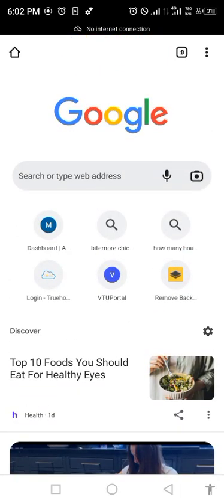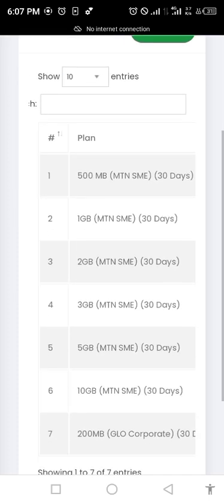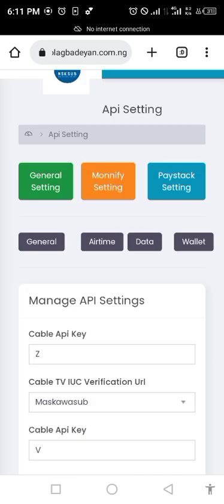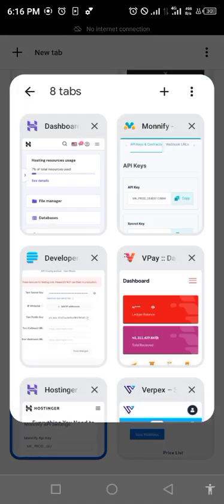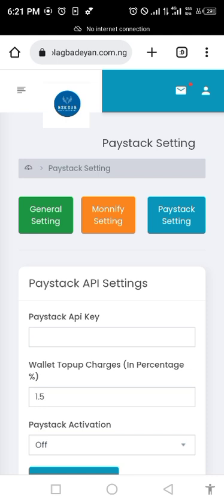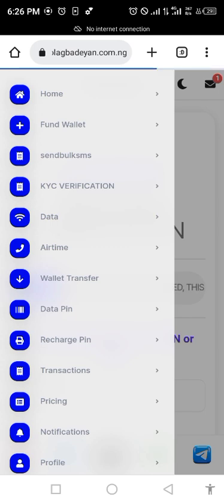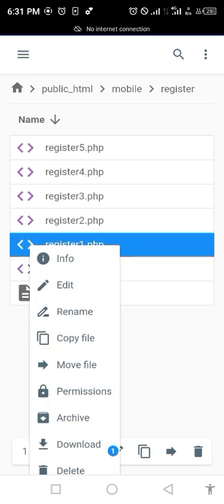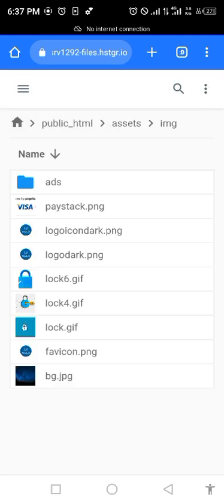How to setup your VTU website for free - (part2)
how the beginners can set up VTU website. without any knowledge of coding or design (part2)

To Get parts 1 click the below link

To get this script or u want us to build it for you.